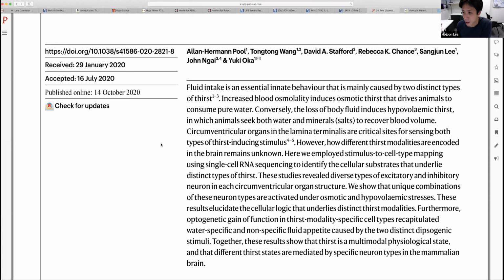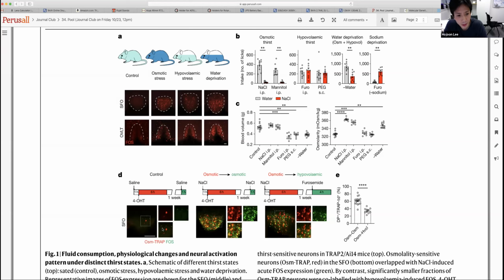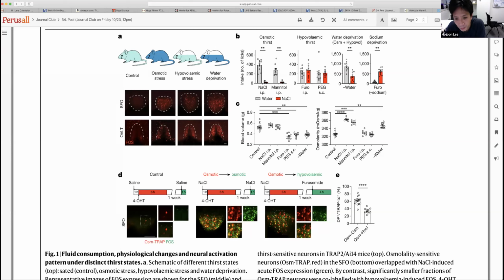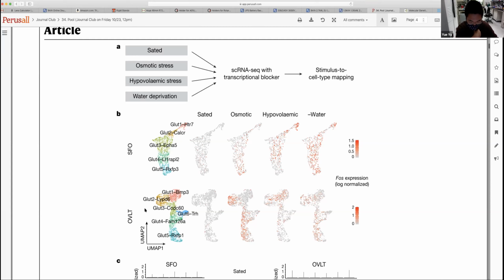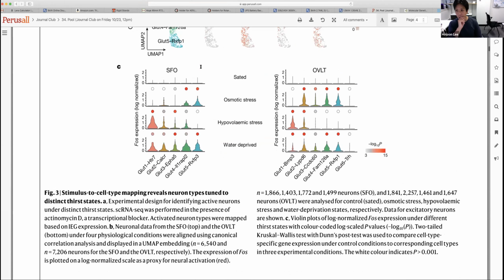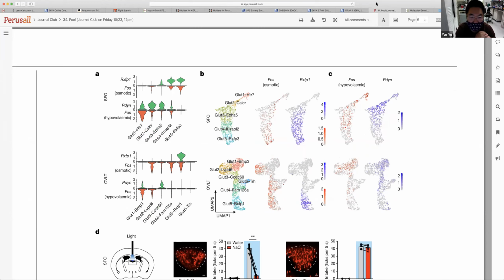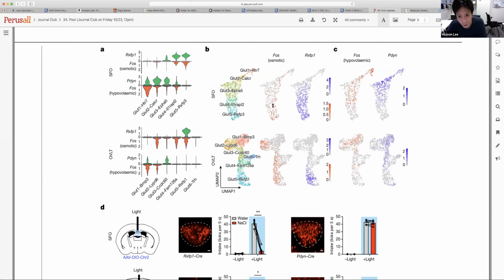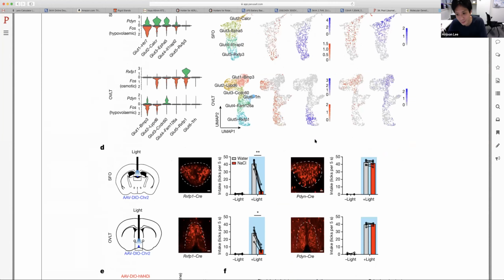[JC] 34. Pool et al 2020